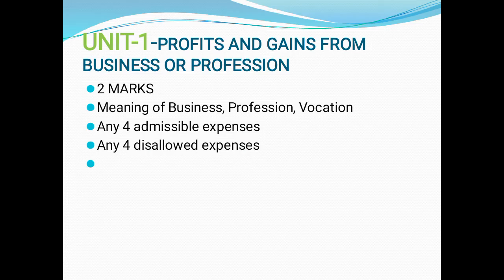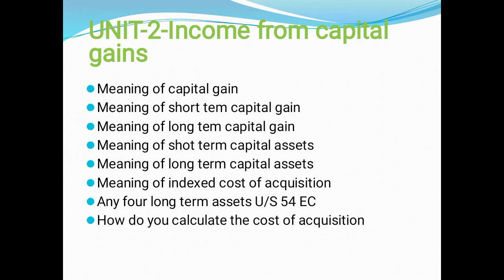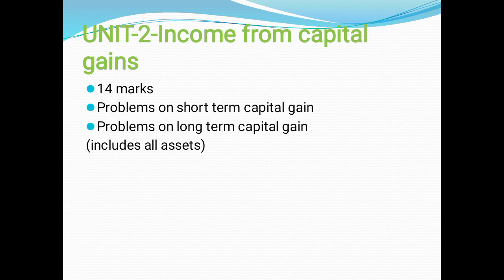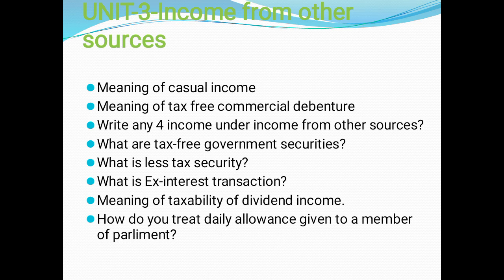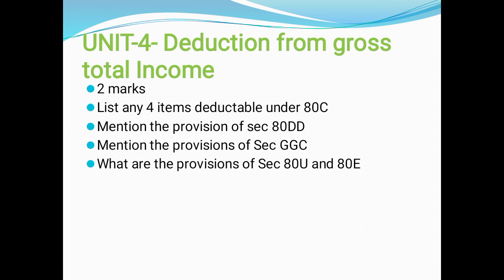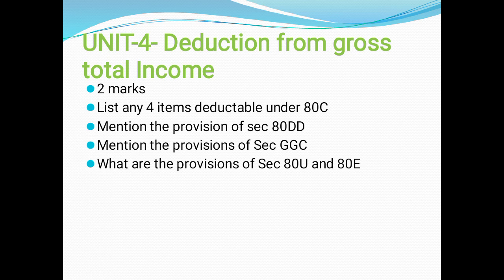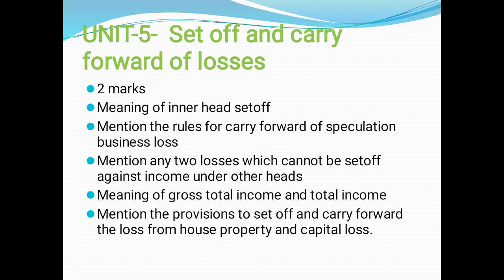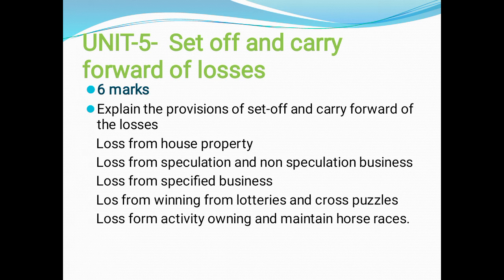INCOME TAX-II BCOM VI SEMESTER- Most likely questions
Most likely questions of the subject INCOME TAX-II unit wise.